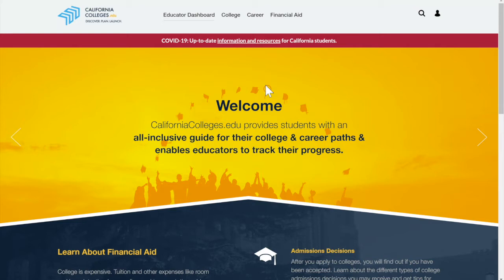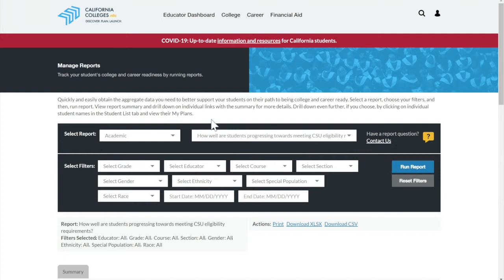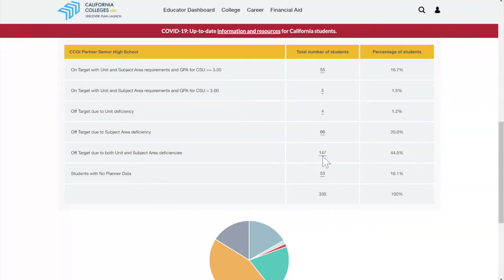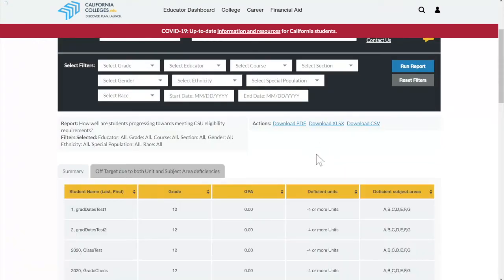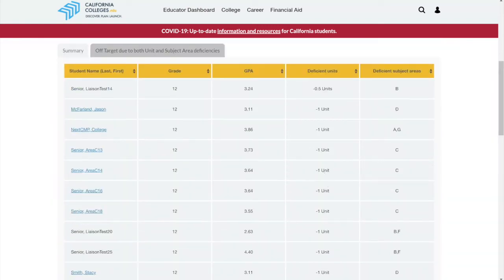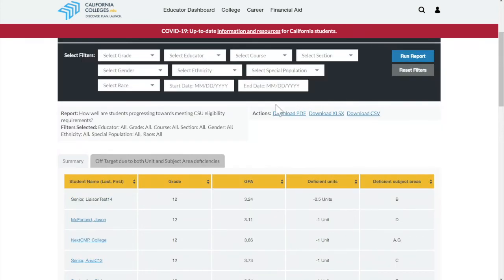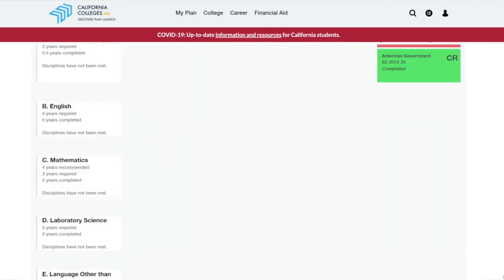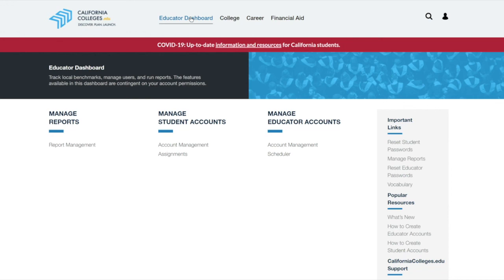Running CSU & UC Eligibility Reports (Partner Districts)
To ensure an ad-free experience, CaliforniaColleges.edu has moved its videos to our new channel

Videos on our YouTube channel are no longer being updated.
To help your students make informed decisions about their college plans, you need to have accurate information about their California State University and University of California eligibility. CaliforniaColleges.edu’s CSU and UC Eligibility Reporting Rools can help educators in partner districts see how their students are progressing toward meeting CSU and UC eligibility requirements.